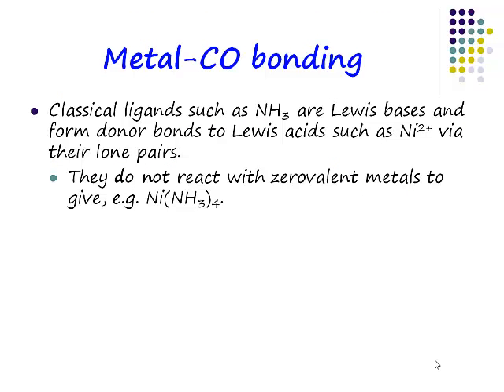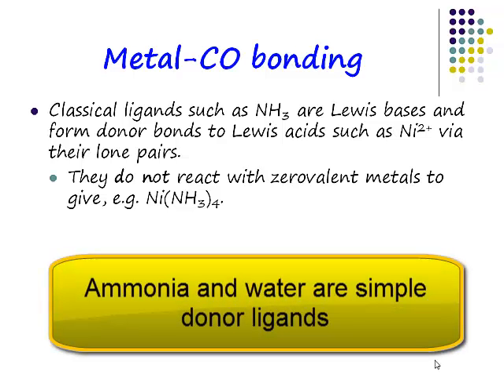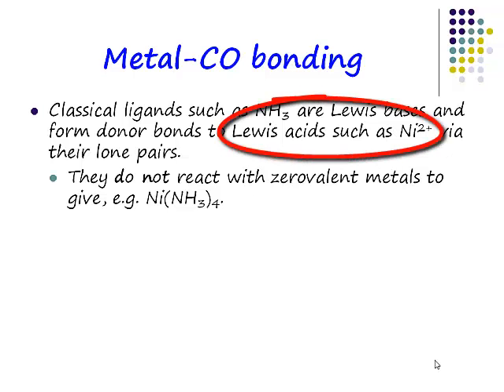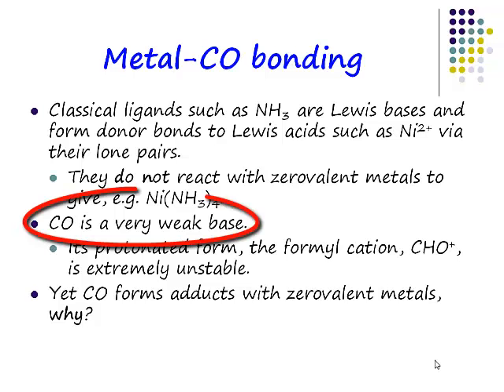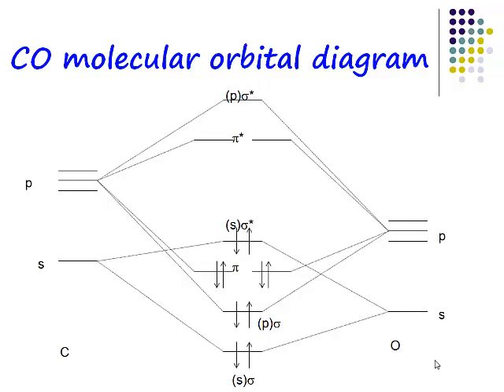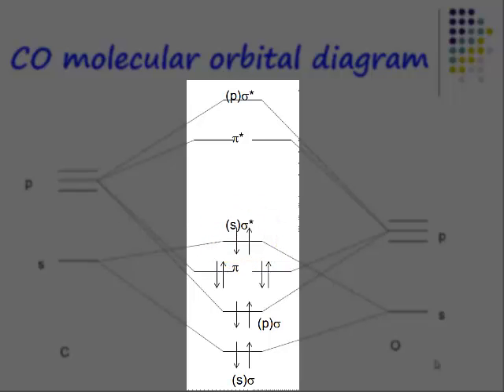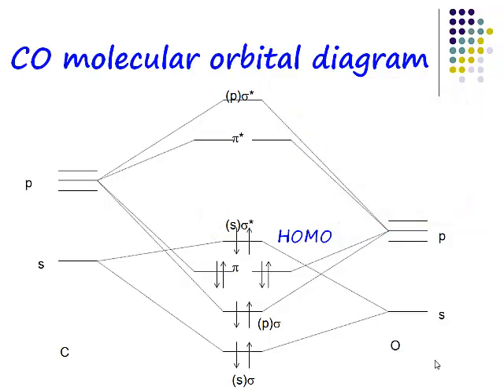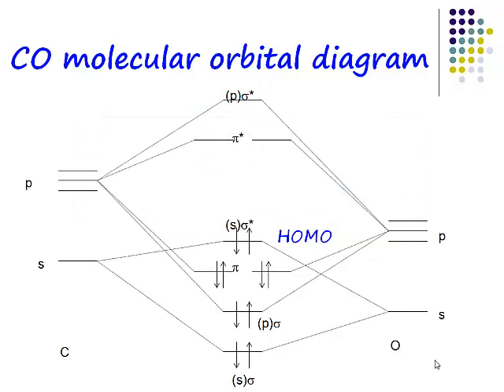Metal carbonyl bonding 1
Prof Simon Lancaster and Dr Elizabeth Jacobs present part 1 of the discussion of the bonding in metal carbonyl complexes.